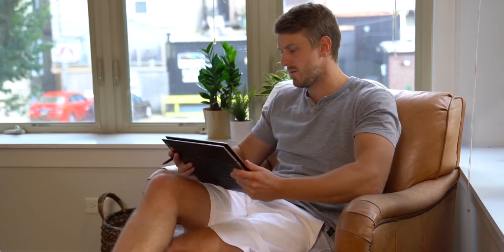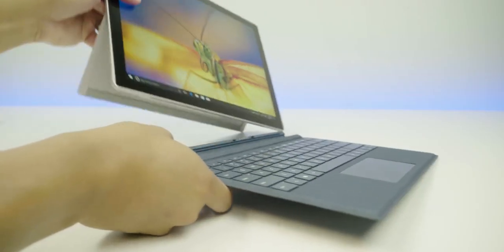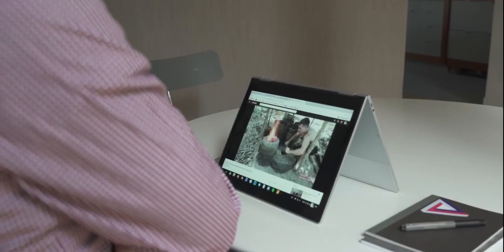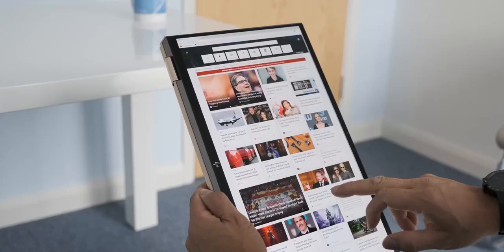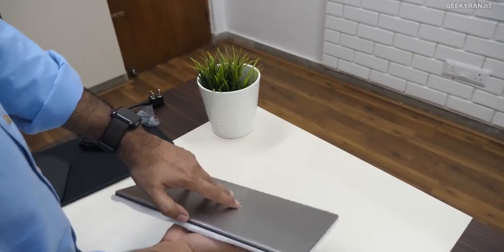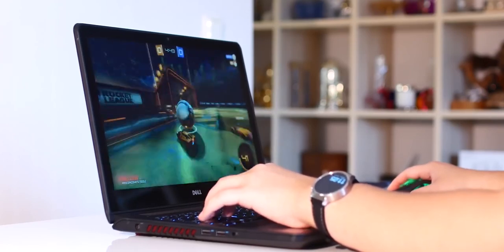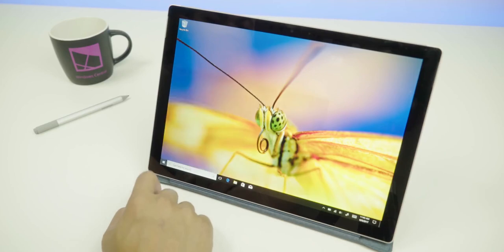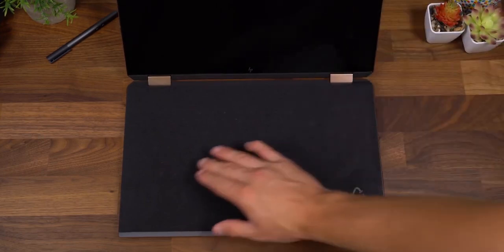Best Touchscreen Laptops Under $1000, £800 | 2022-2023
Ever since smartphones ate the world whole, tapping and touching screens has become an expectation in new gear you buy. But tap the screen on any given laptop in your local electronics superstore, and it's a roll of the dice whether you'll get a response, or just an oily fingerprint.

Touch screens are a staple of modern computing, but not every laptop has one. It's a feature that you need to shop for specifically. With some categories of laptop, it's uncertain whether the machine will support touch. With others, their very nature is a virtual guarantee that they will—or won't. The key is knowing the difference. All of the laptop mentioned in this video support touch across different categories, but which one is best for you? Watch the video fully for our top touch-screen laptop picks and what you need to know about touch panels in laptops.